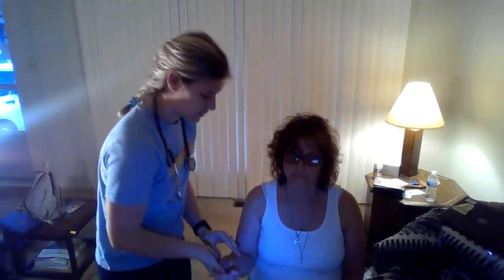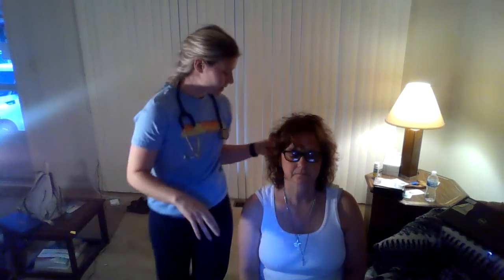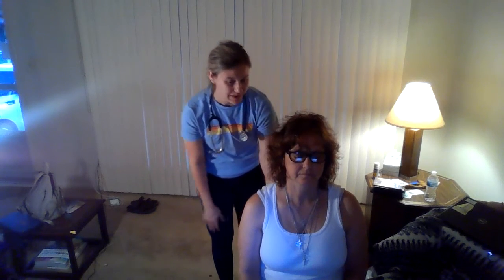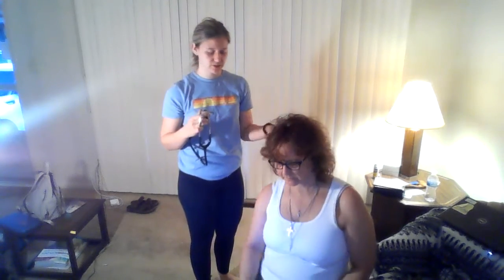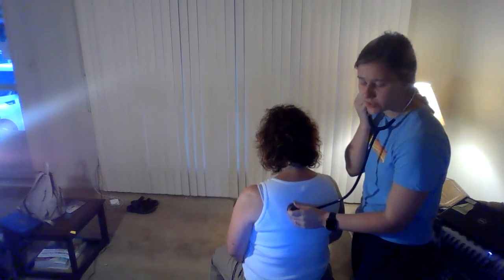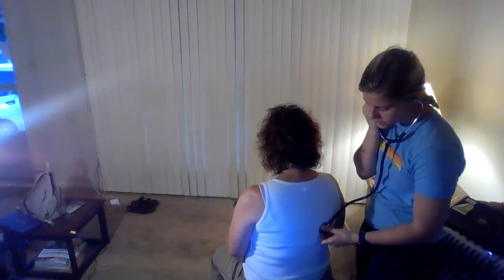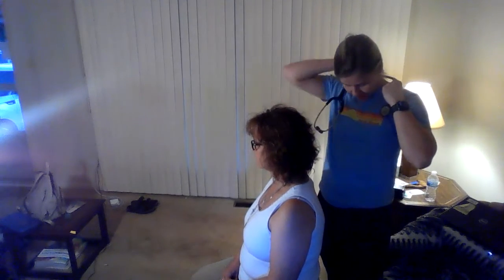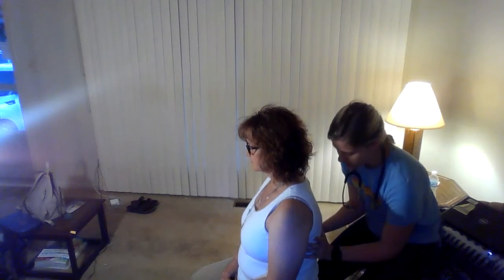Lung Assessment Video